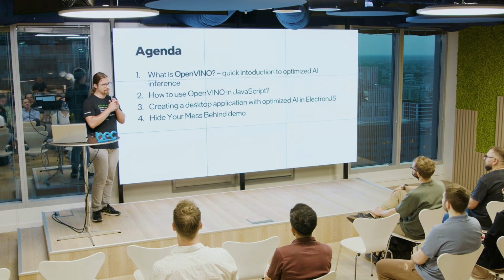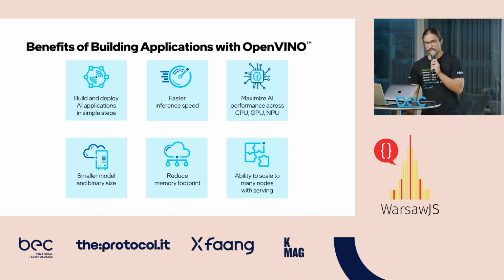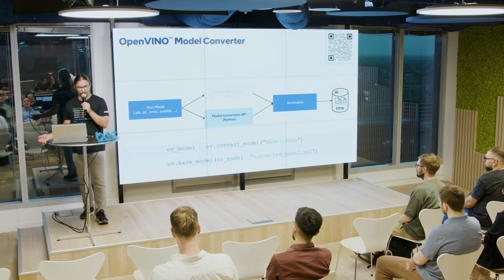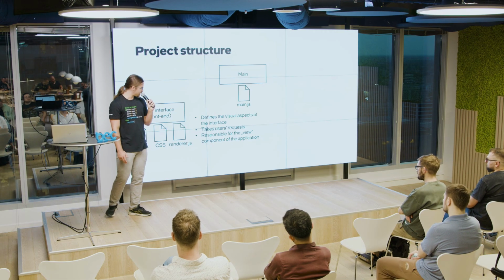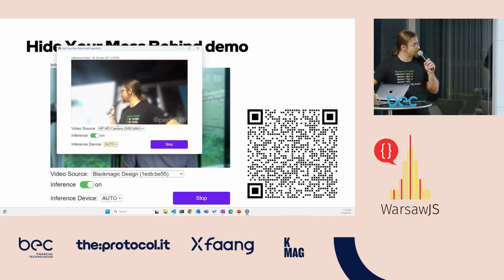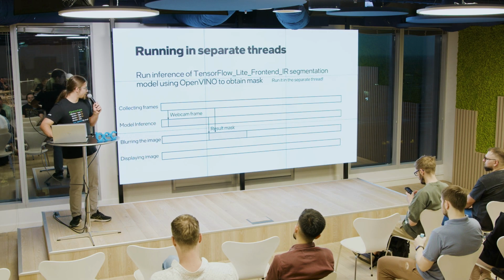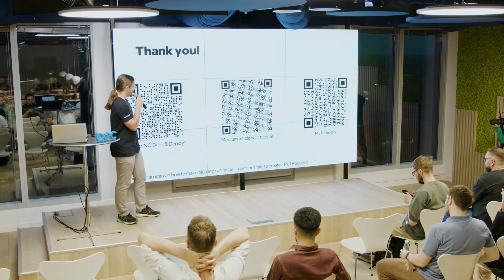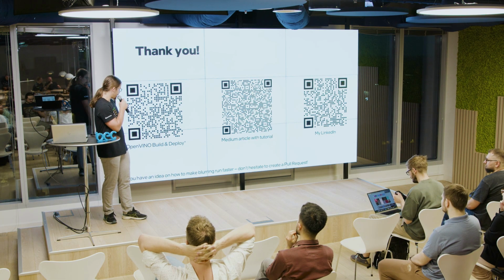Mikołaj Roszczyk - How to create a desktop application in ElectronJS with OpenVINO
First of all this talk is about OpenVINO - a toolkit that enables the user to run inference faster, more optimized. Second of all - it's about how to use it in JavaScript. The talk is built around the demo I created in ElectronJS - Hide Your Mess Behind.

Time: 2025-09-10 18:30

➛ BEC Poland — bec.dk/poland/
➛ the:protocol:it — theprotocol.it